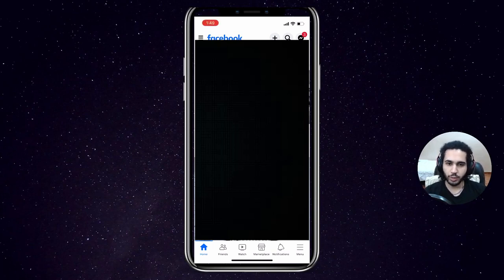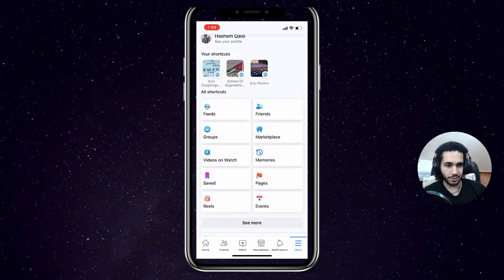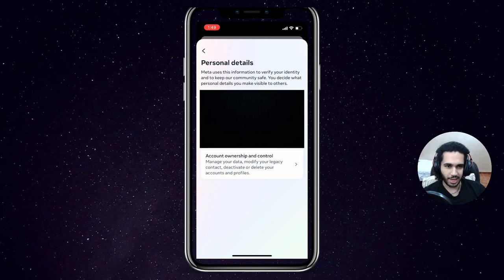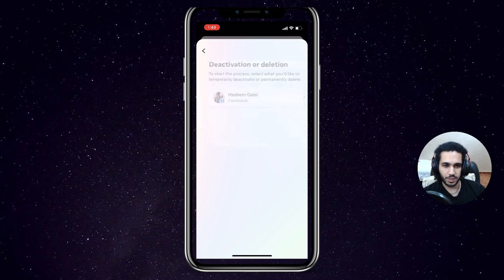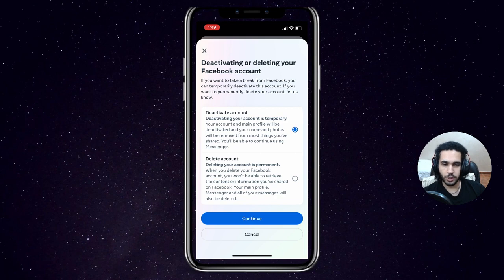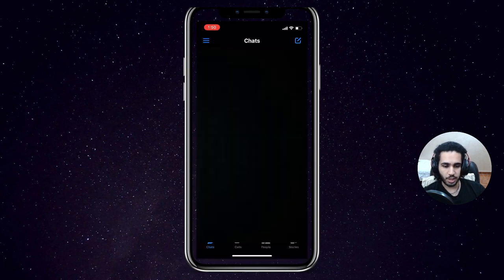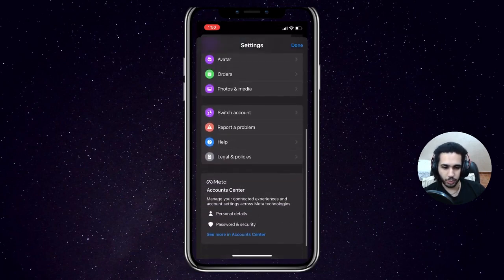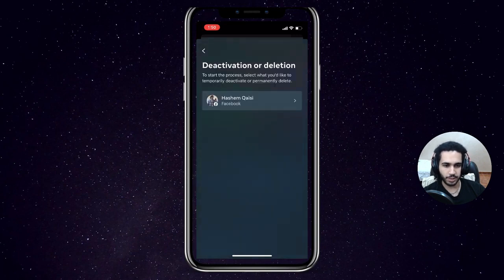How To Deactivate Facebook And Messenger Accounts (2025) Step By Step Tutorial